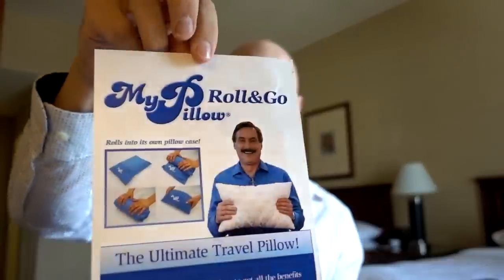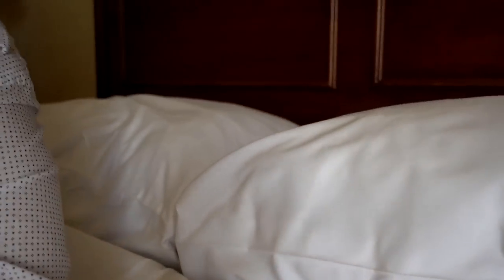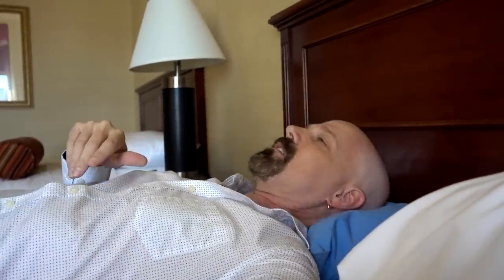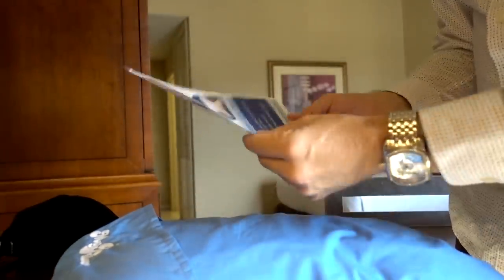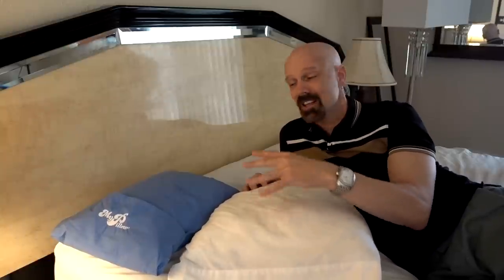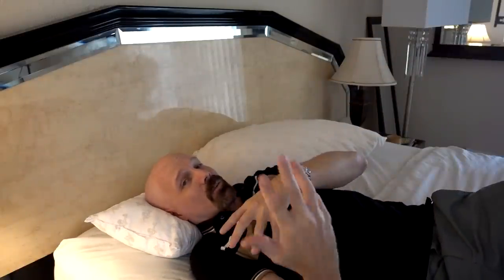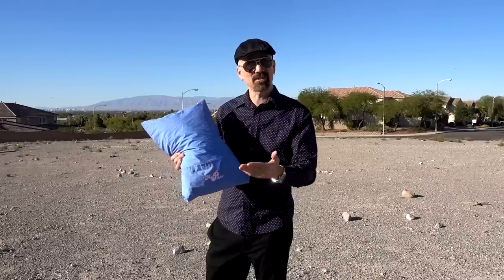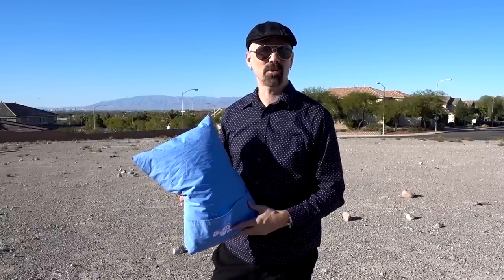MyPillow Roll & Go Travel Pillow Review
The MyPillow "Roll & Go" Travel pillow is for use on the road, at home, or while sitting. I take a look at this and compare it to the MyPillow Classic. This review was shot the same weekend as the tragedy in Las Vegas, so I wanted to say a few words about that without politicizing or talking too much about it. I've lived in the Las Vegas valley for 23 years, and the shooting affected me and many of my friends here.

"Two Worlds 2" by Tomas Skyldeberg